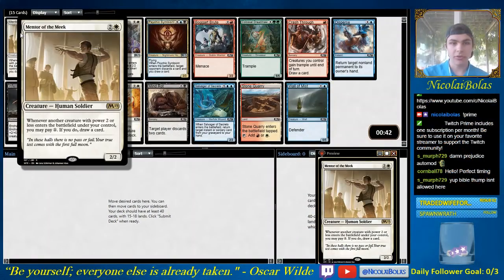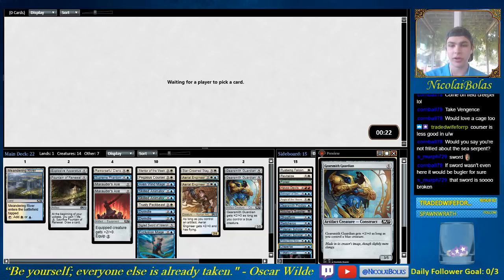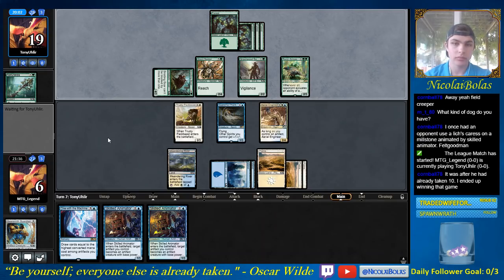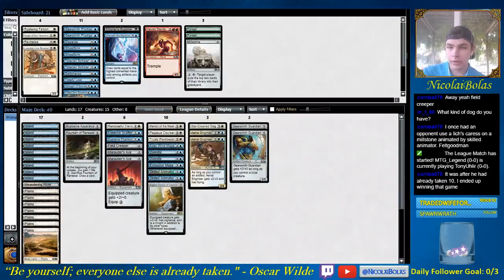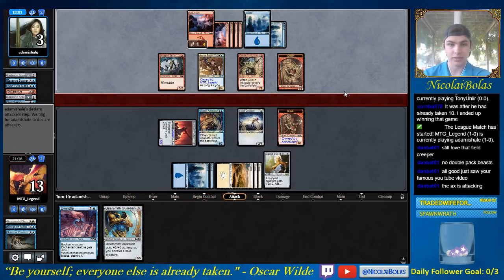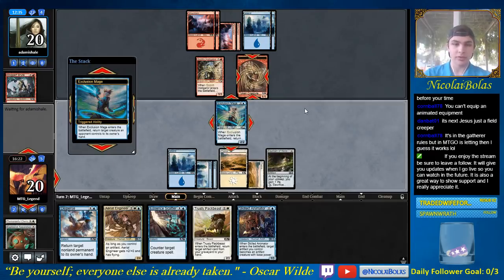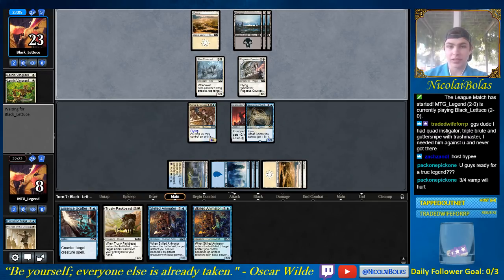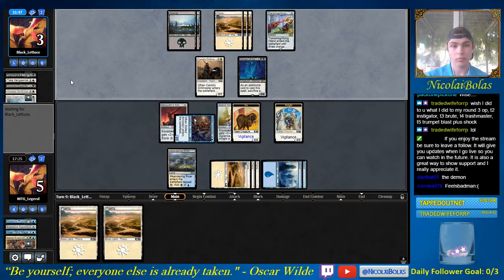M19 DRAFT! IS THIS WHAT EASY MODE FEELS LIKE?!?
Welcome to another M19 draft! This is my 24th draft video of Core Set 2019, and the drafting portion definitely felt like it was on easy mode. The colors I was drafting were obviously open from the first couple picks, and the deck ended up great! As always, feel free to discuss any element of the draft or gameplay in the comments and I will gladly respond with my thoughts or answers.